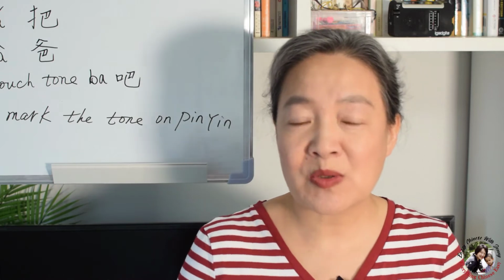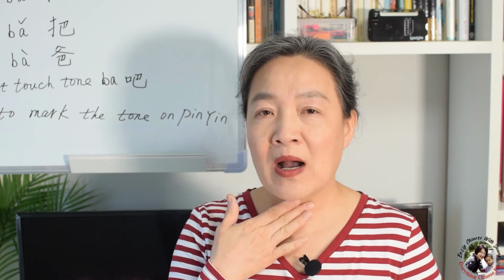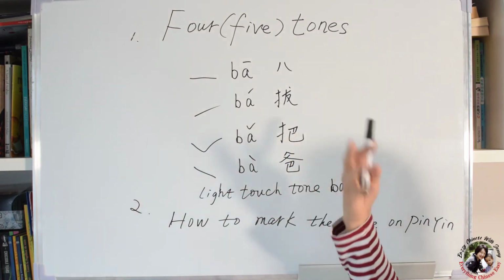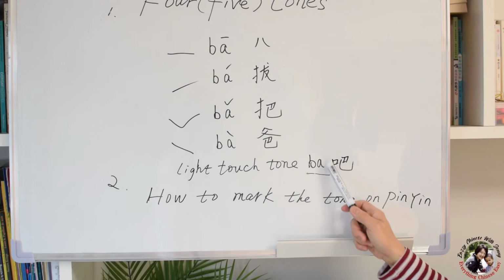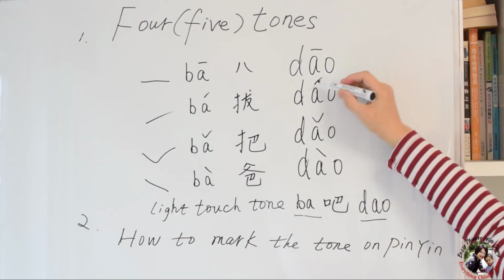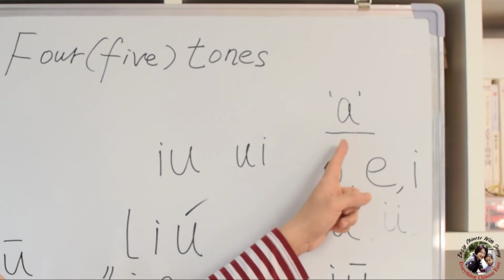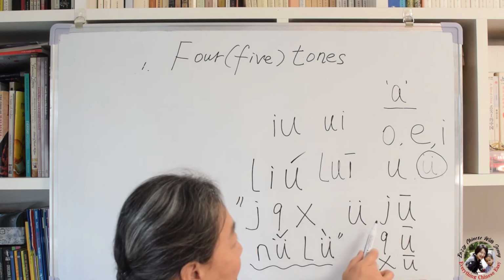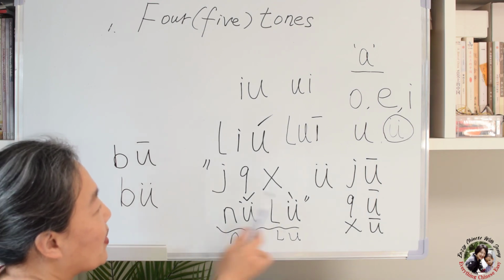How To Master The Four Chinese Tones Of Mandarin Chinese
Discover how to master the 4 Mandarin Chinese tones in an easy way.

Visit:
FOR ALL THE GREAT FREE LESSONS
FOR GREAT CHINESE RECIPES YOU CAN DO AT HOME

1. What are the Chinese Tones?

When you speak a phonetic language, the variations of your tone do not necessarily change the meaning of your words.  You might sometimes use different intonation to emphasise the meaning but in essence it remains the same.  However, in Chinese this is not the case. Even with the same initial and final, different tones represent distinctive characters and have different meanings. That could prove problematic when you realise there are many Chinese characters with the same initials and finals.
Chinese is a tonal language, which means the way a sound is pronounced directly affects the meaning of what is said. That’s why tone is a huge hurdle for speakers with phonetic languages trying to learn Chinese.

1.1. Little background

There are many local dialects in China and they all have different pronunciations and tones, which might feel like many different languages.  For example, Cantonese alone has 6 tones. However, the good news is that the written language is mostly identical amongst these different dialects. We can credit the first emperor of the Qin dynasty for unifying the written language in China 2240 years ago.
Mandarin, is the official language in China and its pronunciation and tones are based on the Beijing local dialects.  There are four main tones and a neutral one in Mandarin Chinese. Each tone has a distinctive pitch contour, which can be summarised as the following:

🔴 1st tone | High and level sound, pitch does not change | A straight horizontal line: “ — ”
🔴 2nd | Rising tone, from low to high, just like the pitch in question | A rising diagonal line:“/ “
🔴 3rd | First falling and then going up again | A curved “dipping” line: “ ˇ “
🔴 4th | Total falling tone which starts out very high and falls short and strong | A dropping diagonal line:“\ “
🔴 Neutral | Pronounced very light and quick | Have no tone mark

2. Why Chinese Tones Matter?

If you can’t recognise the tone, you will always struggle figuring out what Chinese people say.  And It can cause many embarrassing encounters when communicating with them.
At beginning, the pinyin chart does not look very difficult, as they are the Roman letters.  However, if you don’t spend enough time on mastering the tones and proper pronunciations, the subsequent overload of similar vocabulary will ruin your confidence.  Enough practice with the help of your ears and mouth will help you tremendously, even though the beginning might be tedious and tough. Once you go through this essential part, you will lay an unbreakable foundation for your Chinese learning.

3. How to improve your Chinese pronunciation
Let’s look at some tips and suggestions to help you learn the chinese tones.

3.1. Master the basic rules of pronunciation and tones

As a beginner, the most important thing is to be familiar with all the pinyin sounds, spelling rules and tone changing rules. If possible, find a professional teacher who can speak standard mandarin Chinese and explain the differences among those similar sounds properly. At Eazzychinese, we have programs to help you master these and much more.

3.2. Make your own language environment

If you are learning Chinese in China or luckily are surrounded by a group of native speakers, just try to talk to them with what you have learnt. If you can’t follow them at the beginning, don’t feel embarrassed or upset. It’s a quite common phase.
There are several other ways to create your own language environment if you are not in China or are not surrounded by Chinese speakers:

a)  Chinese learning audios or videos. Check-out my free lessons that will introduce you to the best way to learn Mandarin Chinese. Most Chinese schools do not even teach these techniques.

b)  You can listen some Chinese songs to perfect your accent.
Also, learning from movies and TV shows is a great way to train your senses to the language. Additionally, you will also know more about Chinese culture as well.

3.3. Practice in words, phrases and sentences

Don’t just practice the individual characters. There is phonetic change in the flow of speech, especially the tones. Try to practice the phrases in two or four characters. Speak-out loud several times and listen for the tones and rhythm of the syllables. You will be able to feel the cadence of the language.  This will in turn help you pronounce the new words and form
sentences more smoothly.

3.4. Slow down and be clear

3.5. Practice makes perfect

Practice and practice again. If it does not work once (as it should), then do it one thousand times…… You will finally get it.